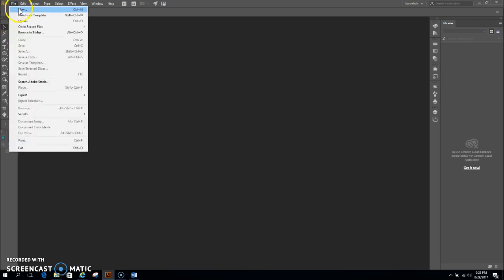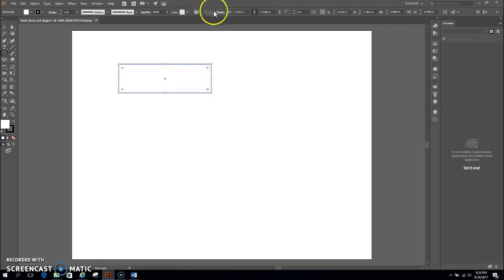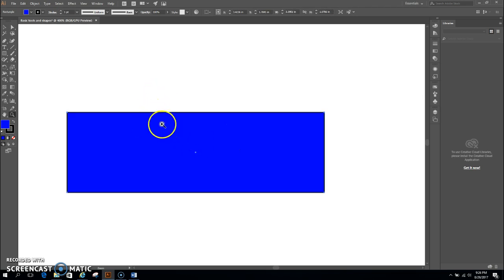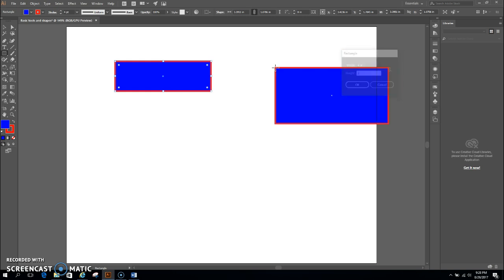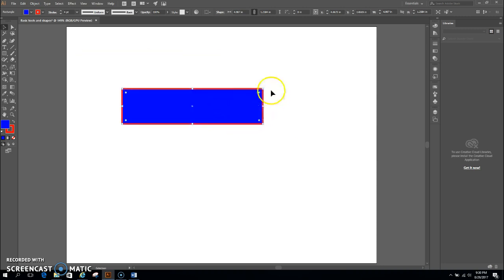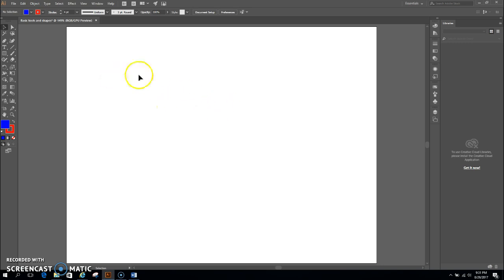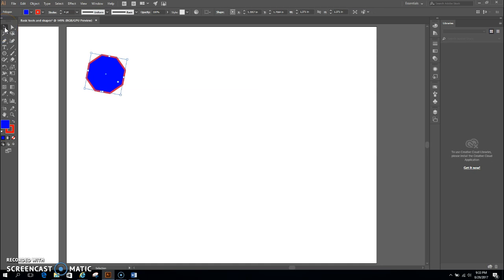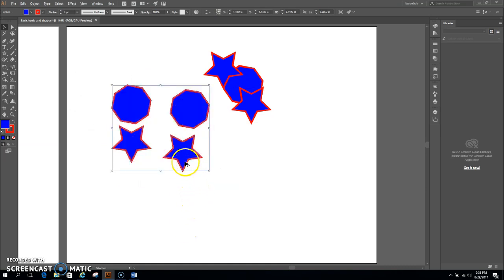Basic tools and shapes